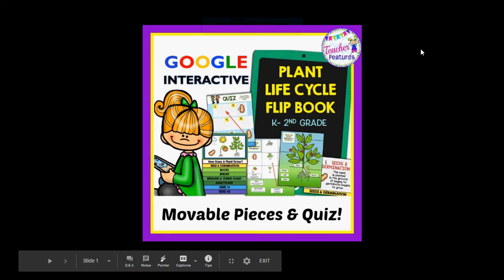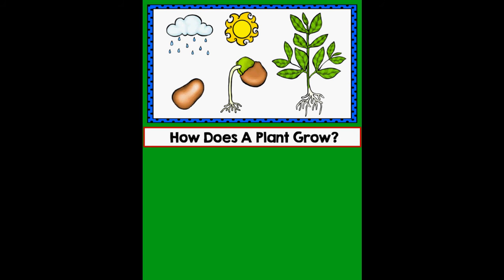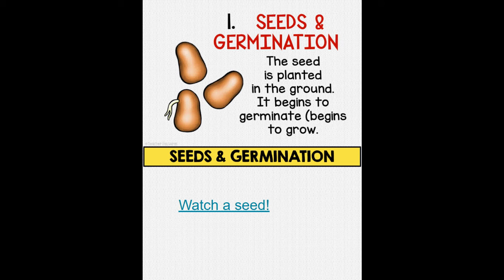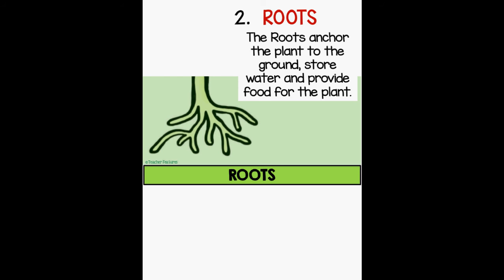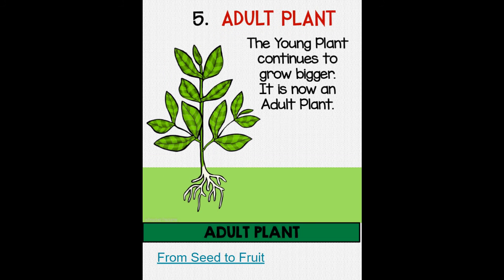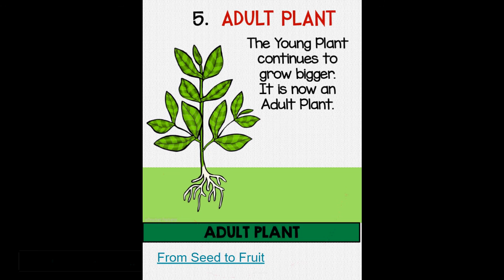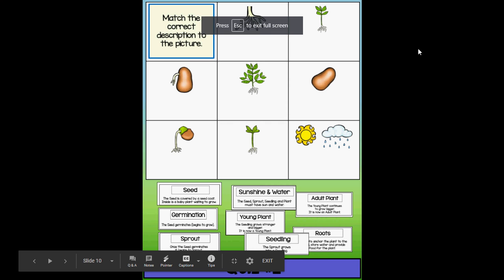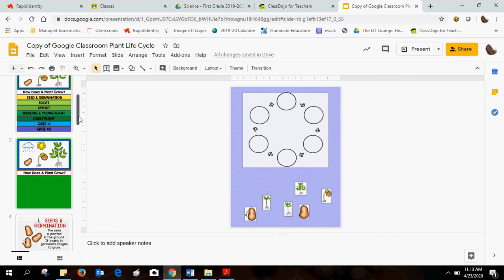PlantGoogleClassroom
Describing the Plant life cyce activity